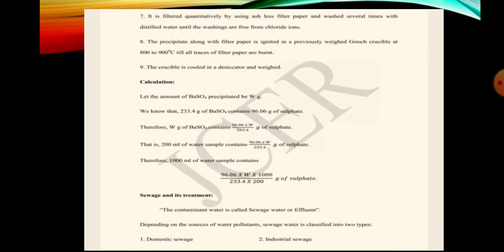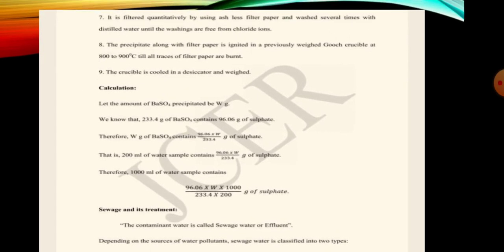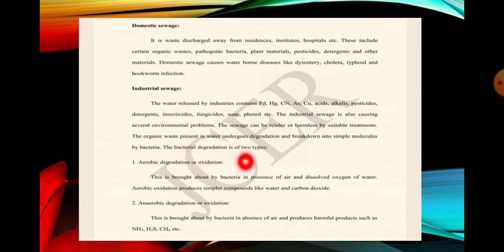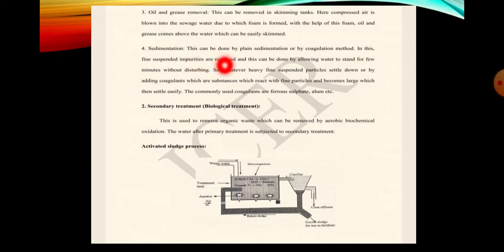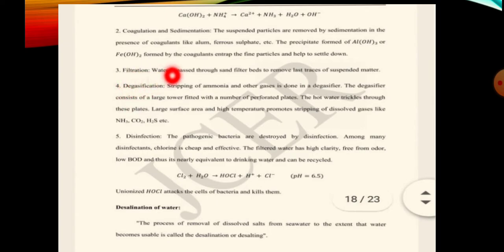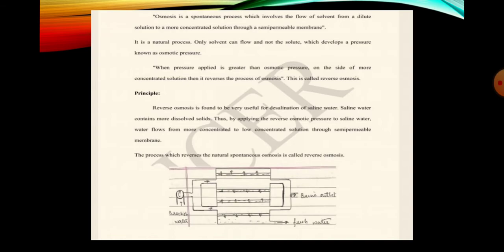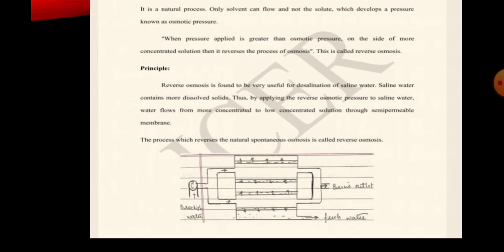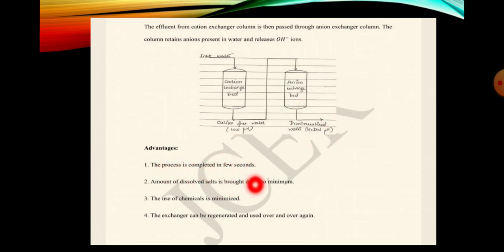Module no 4 video no 3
Domestic sewage, industrial sewage